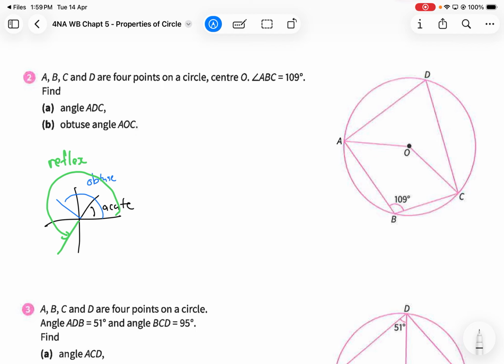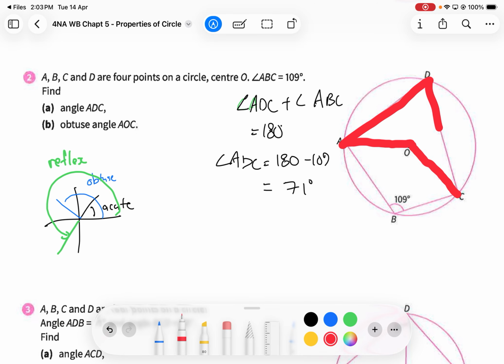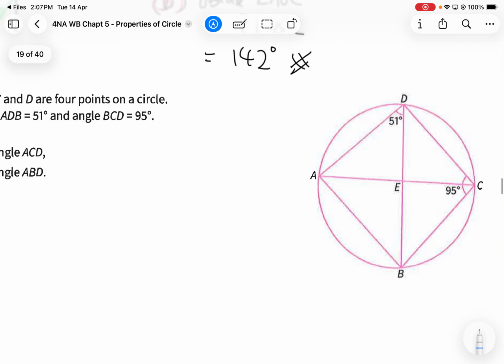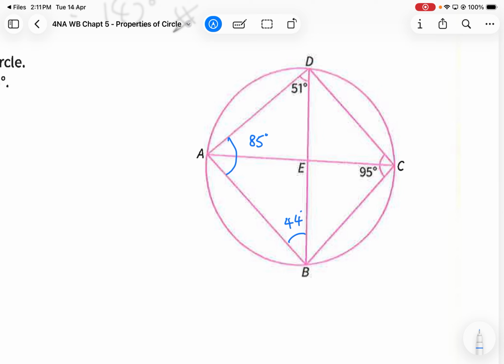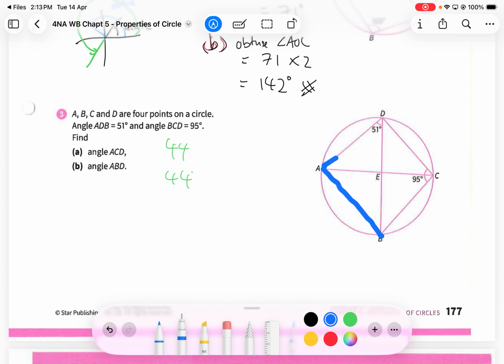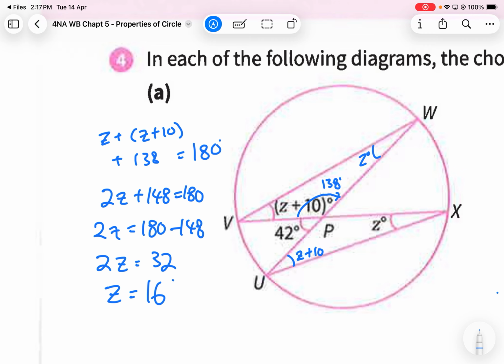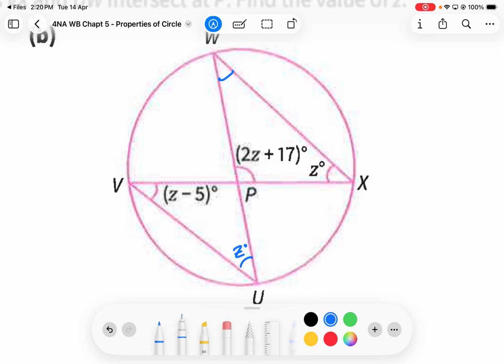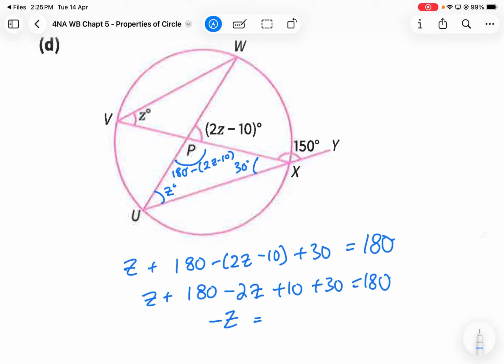4NA Chapt 5 Properties of Circle part 2